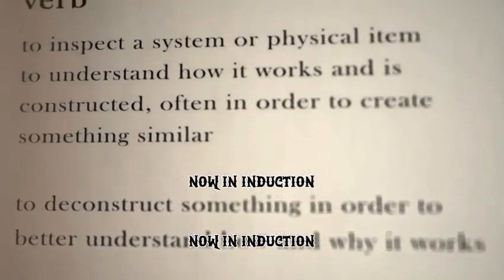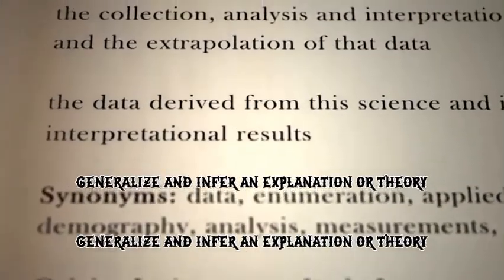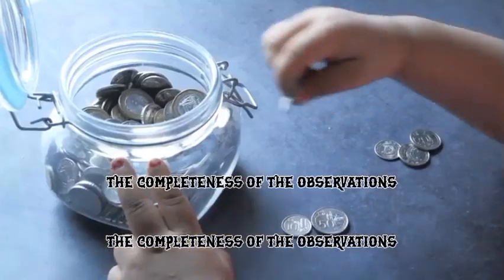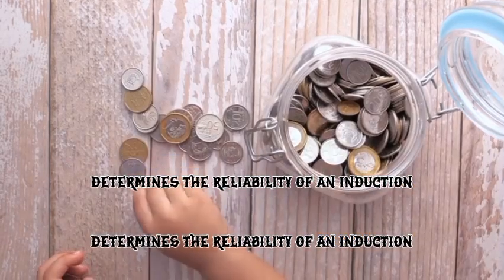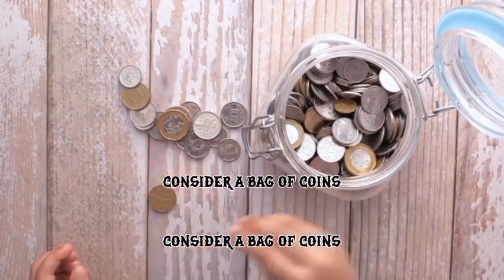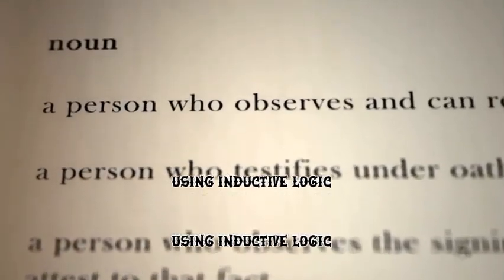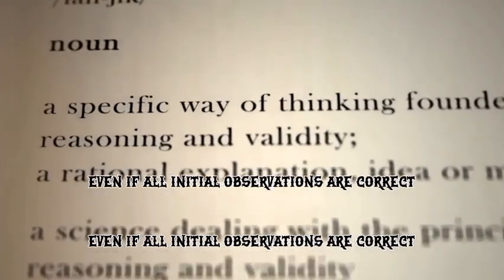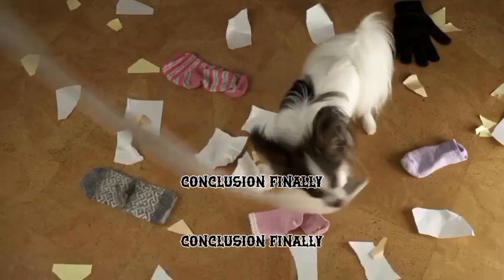Outsmarting Terms Explained - Deductive, Inductive, Abductive reasoning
won't lie I used caput ai to make vid cus I'm lazy